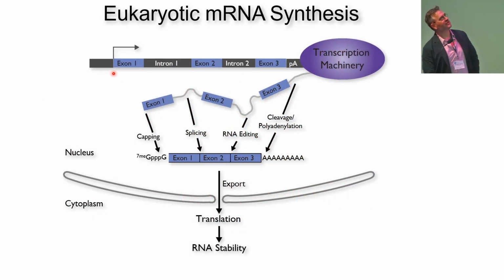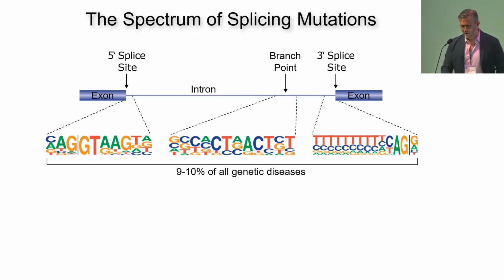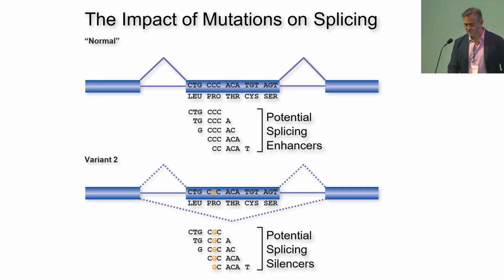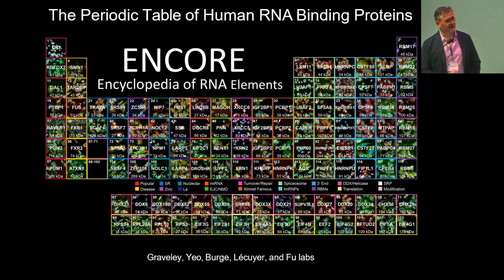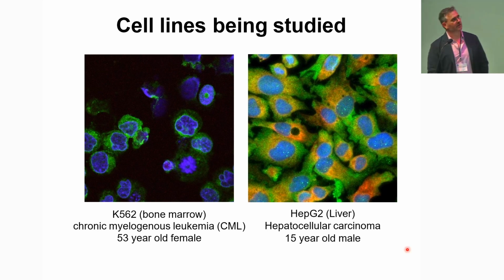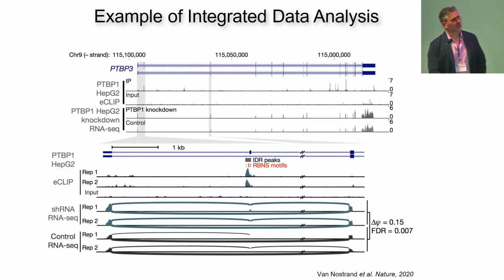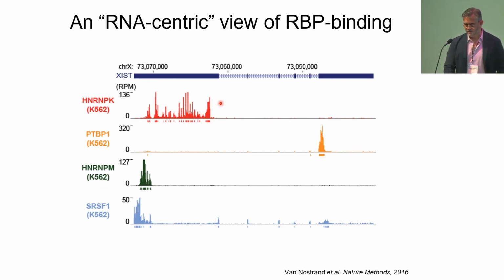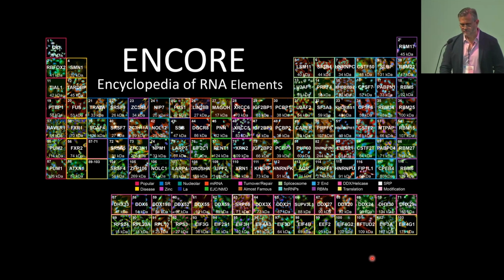A Comprehensive Binding and Functional Map of Human RNA-Binding Proteins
Brenton Graveley, Ph.D., University of Connecticut Health Center, studies RNA binding proteins (RBPs) with a focus on understanding their roles in gene regulation. RBPs are crucial for post-transcriptional regulation, affecting processes such as splicing, polyadenylation, RNA stability, and translation. Dr. Graveley's research aims to identify RBPs and their targets, understand RBP functions, and mechanisms of splicing regulation.
Professor Graveley is also a key contributor to the Encyclopedia of DNA Elements (ENCODE) project, a collaborative effort aimed at cataloging all functional elements in the human genome. The Encyclopedia of RNA Elements (ENCORE) is an extension of the broader ENCODE project, specifically focusing on identifying and characterizing all functional RNA elements within the human genome. The project involves collaborations among numerous laboratories and researchers, integrating data from multiple sources to build a comprehensive encyclopedia of RNA elements. This collective effort aims to provide a valuable resource for understanding the complexities of RNA biology and its implications in health and disease.

This presentation was part of the Genome Technology Forum, a hybrid event held at The Jackson Laboratory and in conjunction with the National Human Genome Research Institute.